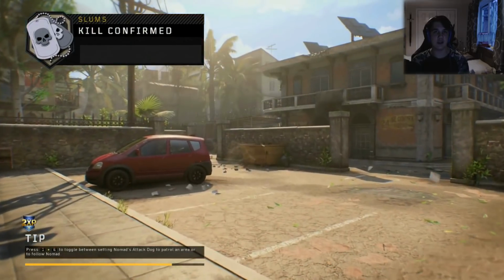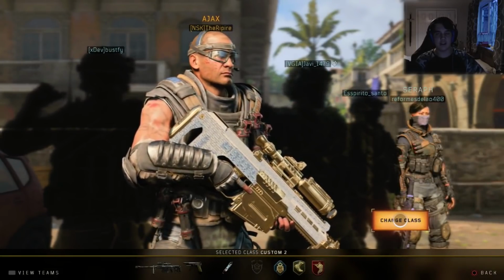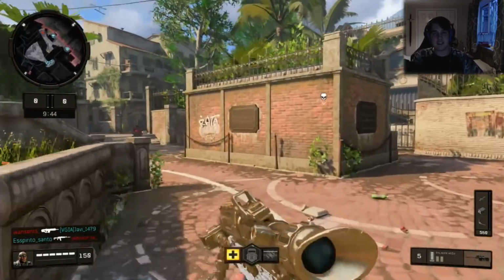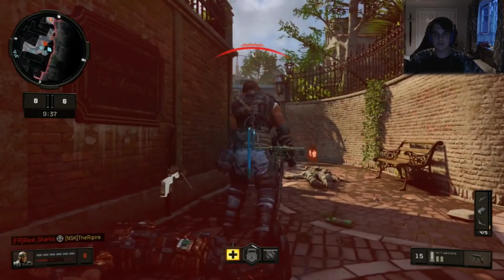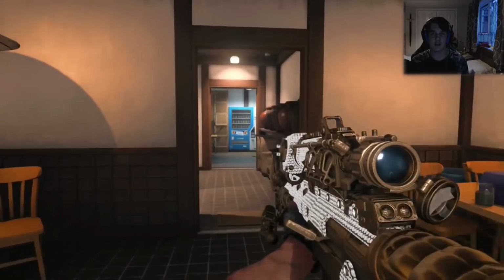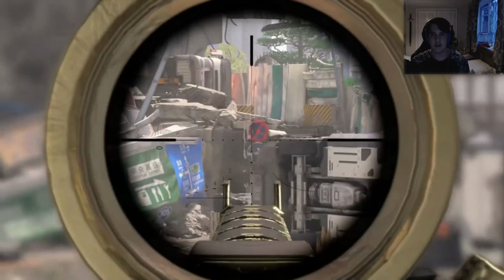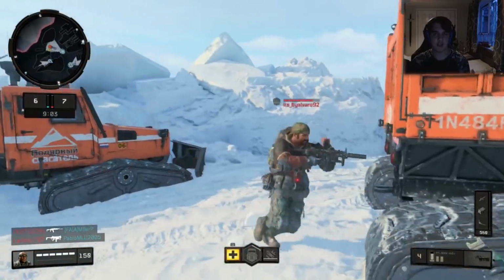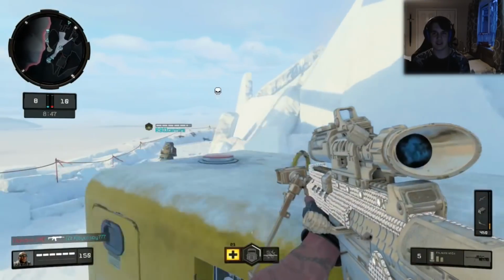BO4 Diamond Snipers Guide (Tips and Tricks) - Ripire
In todays video i show you how to get diamond snipers in bo4 easily using some tips and tricks i picked up when unlocking them myself :)

I hope you enjoy this amazing video!